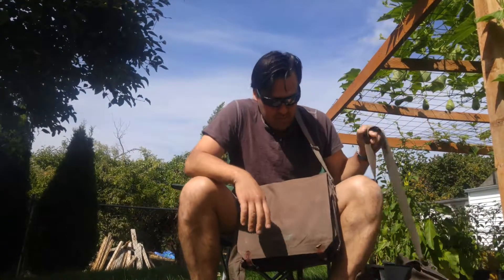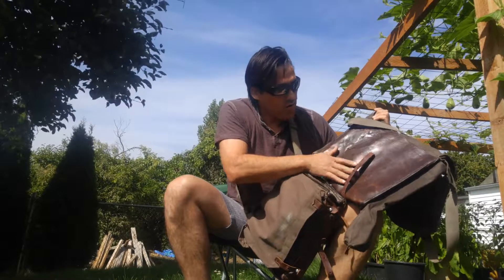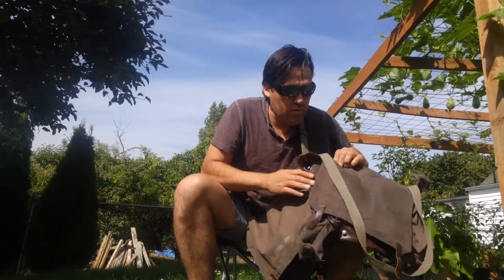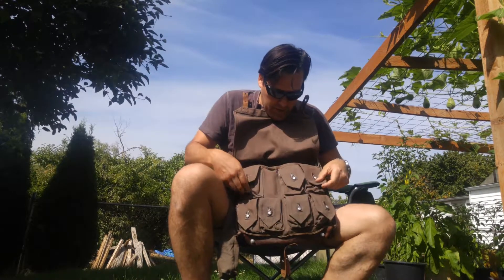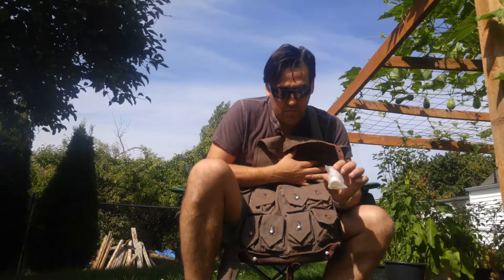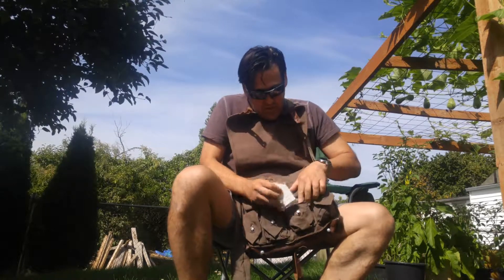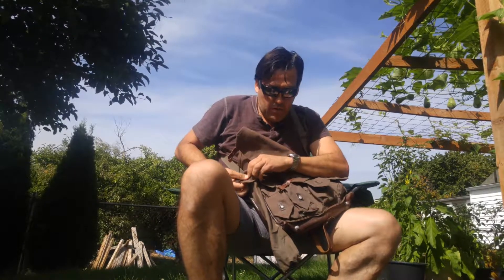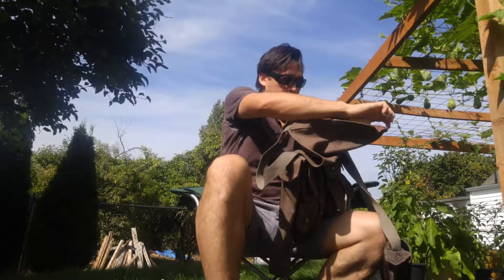Swedish Army surplus shoulder bag, M/1936 gas test bag.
M/36 gas test bag.  Canvas and leather. One large tube pouch on the side, 8 pouches under the lid and 5 pouches inside.

Using for fishing and every day use.

I like Swedish surplus items as they are usually high-quality.  This thing is not dated, but I am guessing from late 30's to mid 40's based on the stamps.

I usually only post things that I don't see often on youtube or other websites because I know that I am not a great orator and it has been covered better or many times before.   Sorry, I have aphasia and cannot completely speak well, but still wanted to show you some stuff.

Obviously, I don't edit my videos so deal with it or look somewhere else, you have been warned!